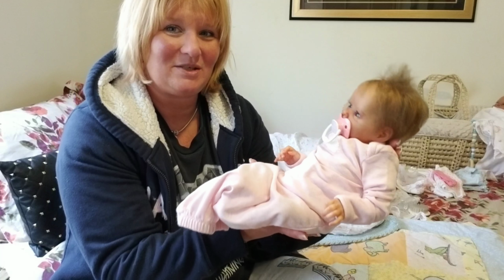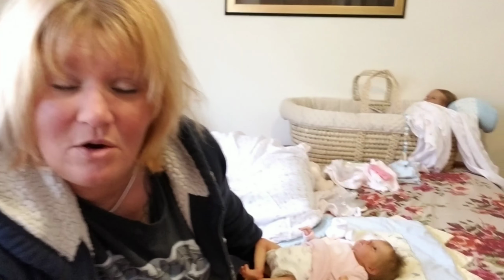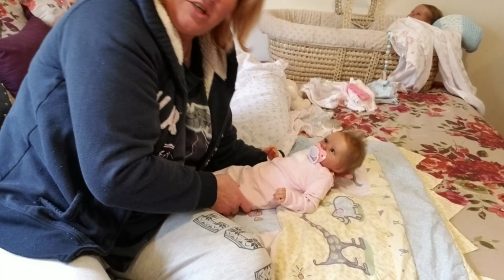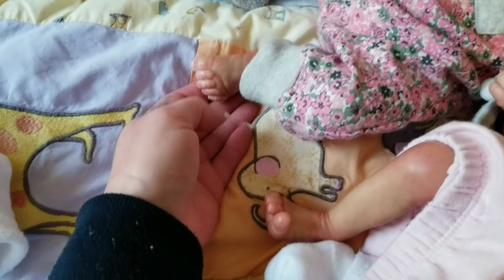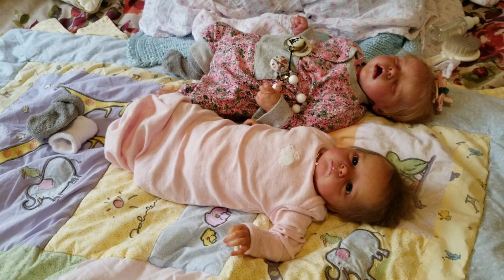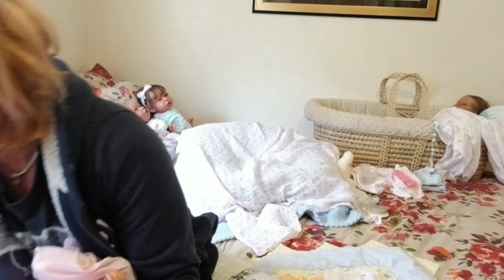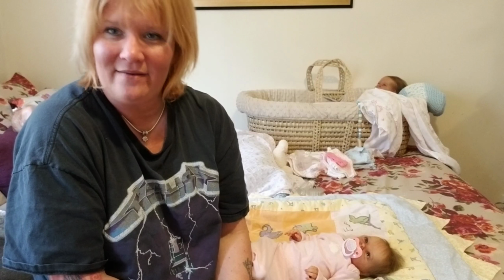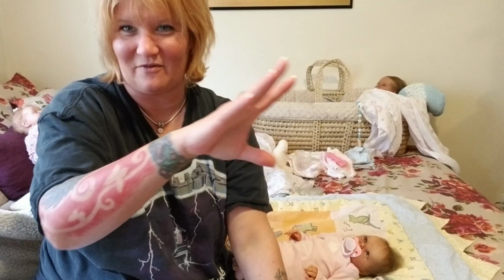Socially acceptable?? How do you feel the reborn hobby is viewed? Also see baby TINK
Hi everyone, I came on to share more of my new baby TINK which lead into a chat about the hobby & how my children veiw it.
Great size comparison of some Bonnie Brown kits including tink on Kymbelree's channel. Here's a link to the video